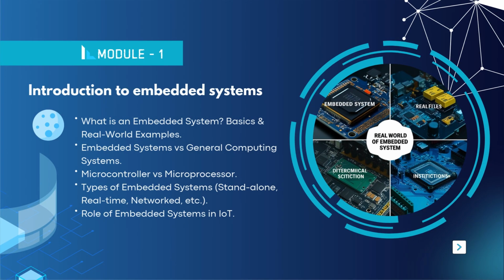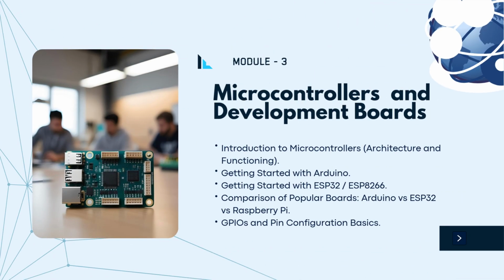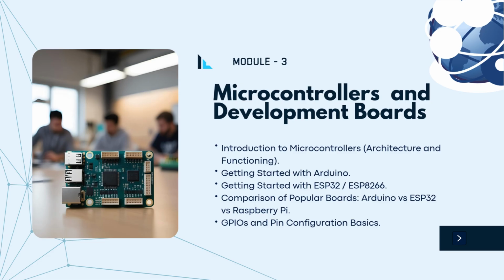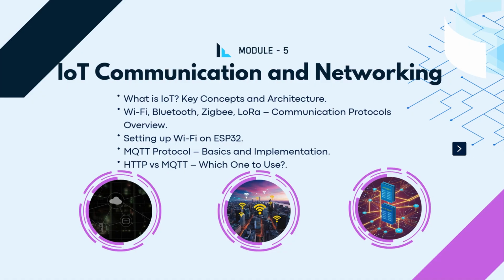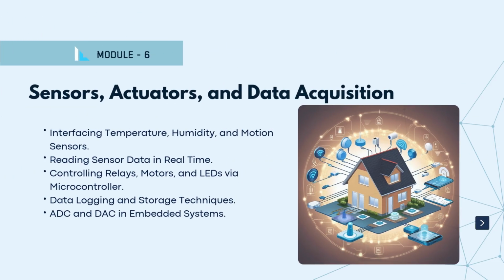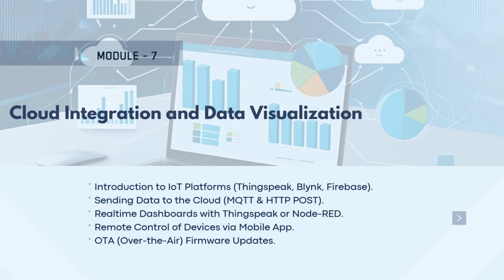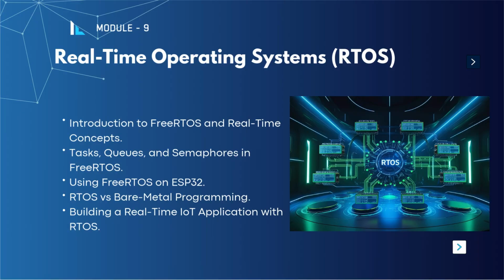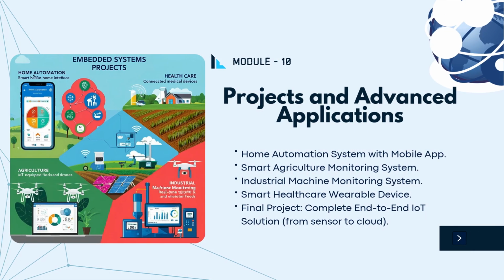Embedded Systems for IoT | Full Syllabus Overview | NEXTED by Nexaspaces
Welcome to NEXTED – Nexaspaces Tech Education!

In this video, we unveil the complete syllabus for our Embedded Systems for IoT video series — your step-by-step guide from beginner to advanced level.

Whether you're a student, an electronics enthusiast, or a professional looking to upskill — this series will help you master embedded systems, IoT protocols, microcontrollers like ESP32 and Arduino, RTOS, cloud integration, and real-world project development.

💡 What You’ll Learn:

Embedded Systems Basics

Electronics & Microcontrollers

IoT Networking (MQTT, HTTP, Wi-Fi, etc.)

Cloud Platforms (Blynk, Thingspeak, Firebase)

Power Management & Security

FreeRTOS

Real-world Projects: Smart Home, Agriculture, Healthcare & more!